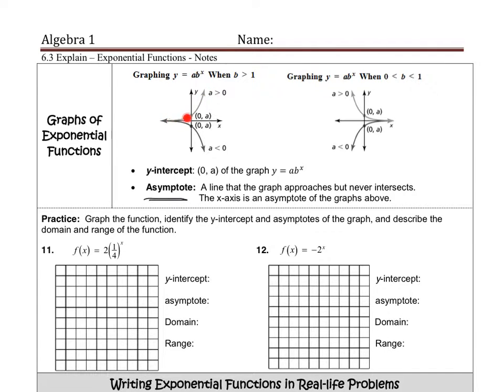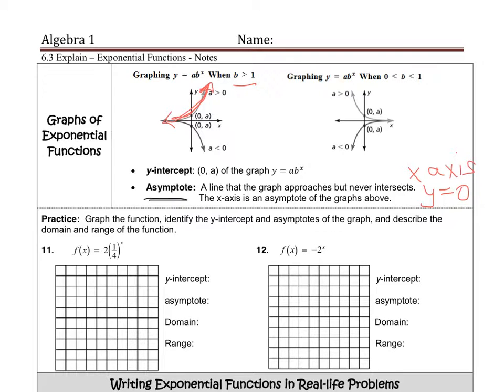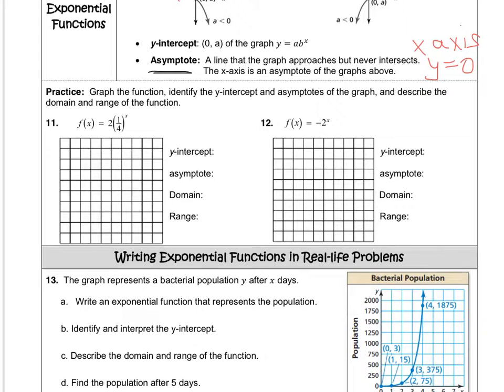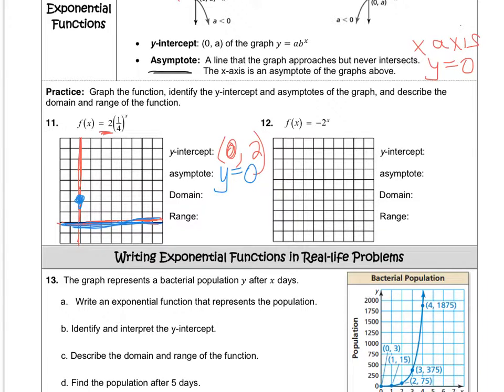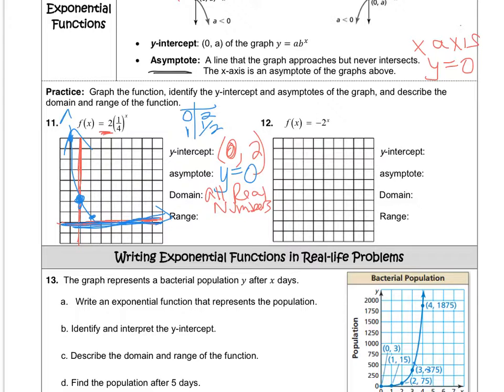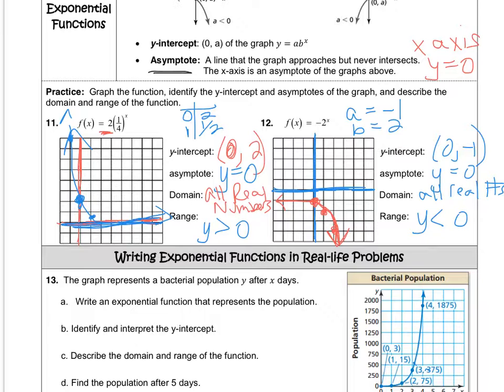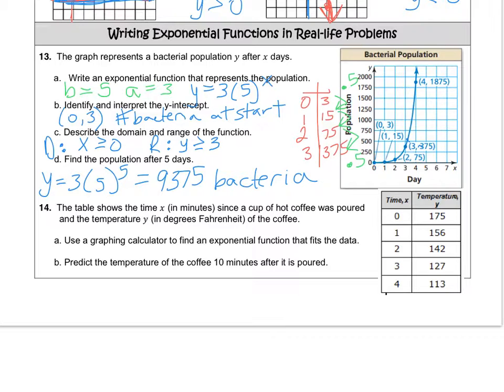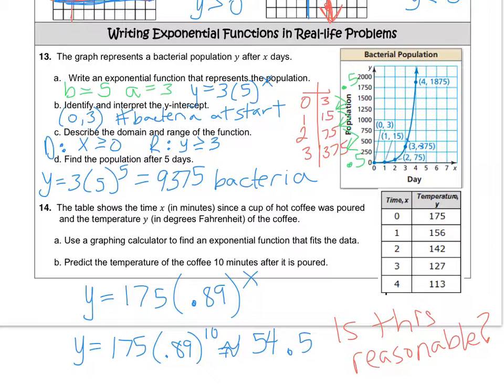Algebra I - Chapter 6.3 - Part 2